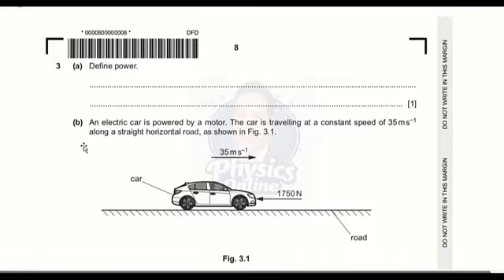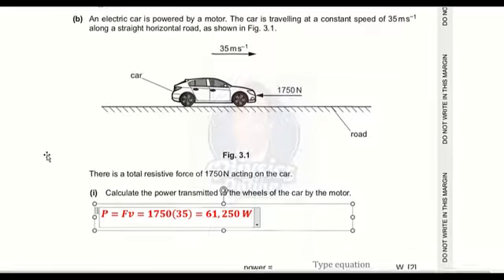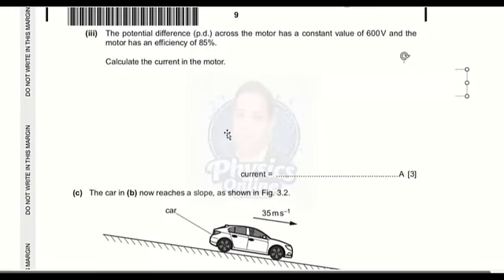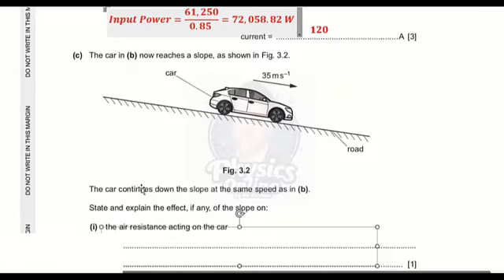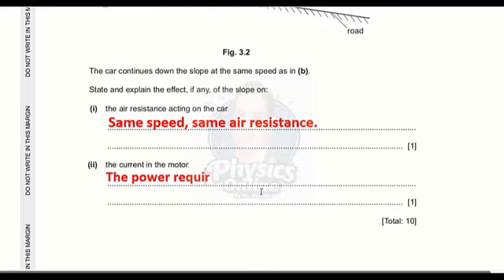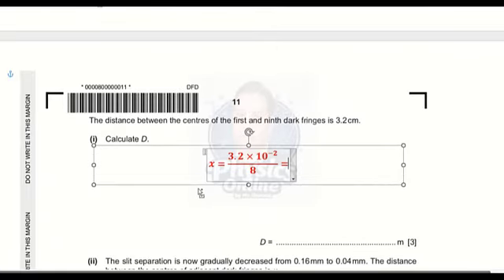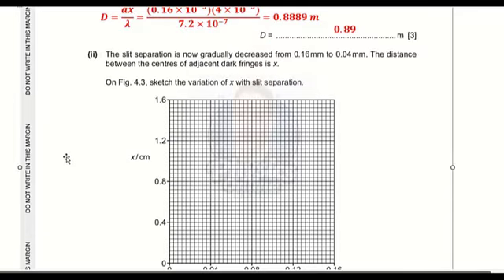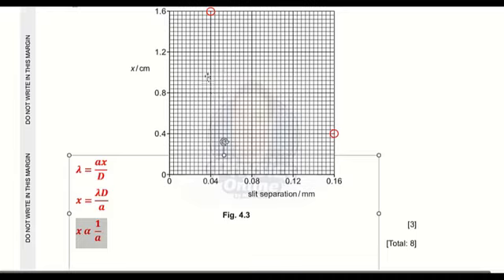Physics AS level 9702 May June 2025 Paper 21 Part 2